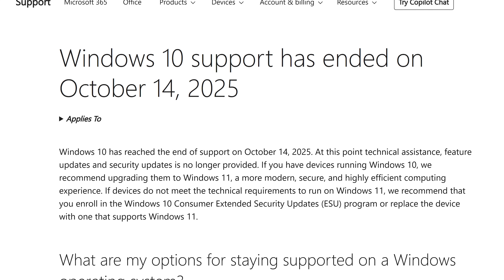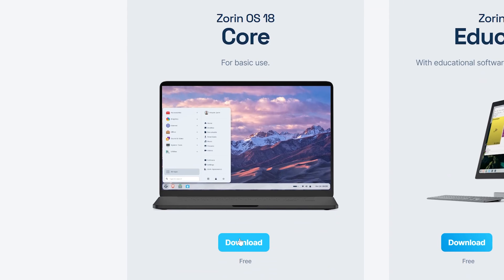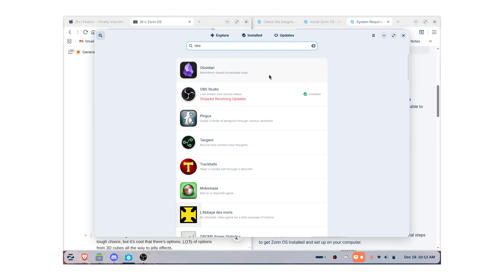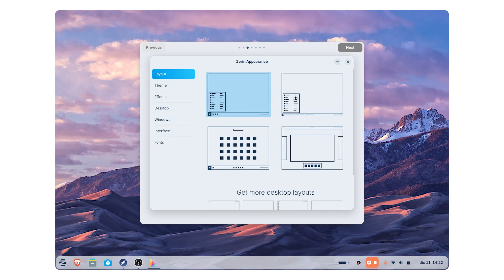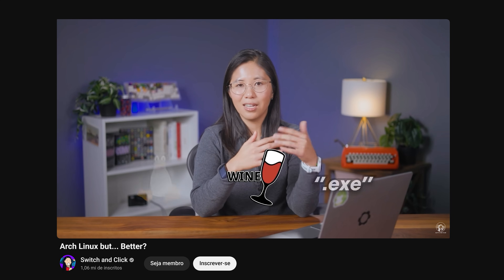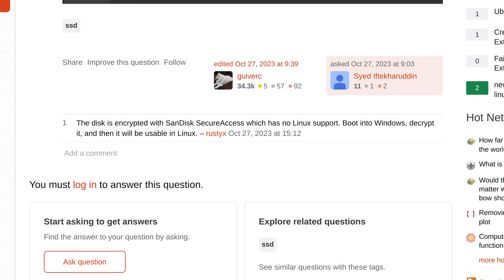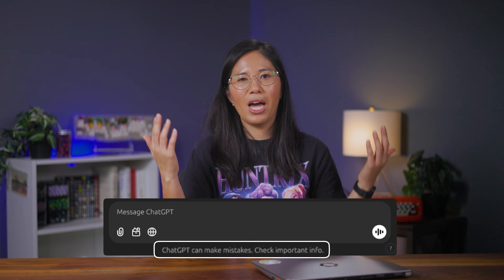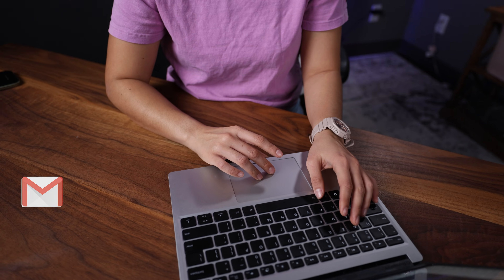A Linux Distro Made For 99% of People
Since Microsoft ended support for Windows 10, droves of people have been flocking to Zorin OS - a Linux distro that claims to "Make your computer better"... A bold claim. In this video I see just how viable Zorin OS is as a Windows alternative, and whether it is actually usable with no Linux knowledge.

Written by: Betty
Edited by: Revo